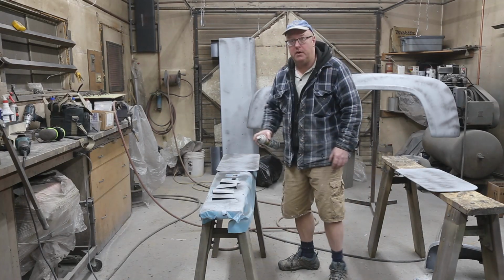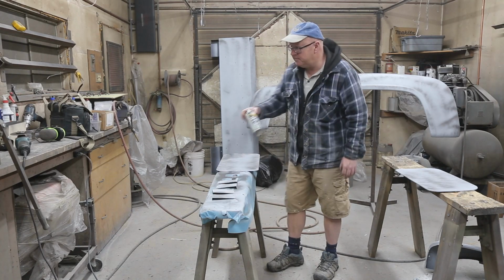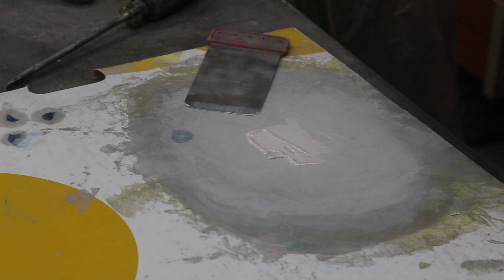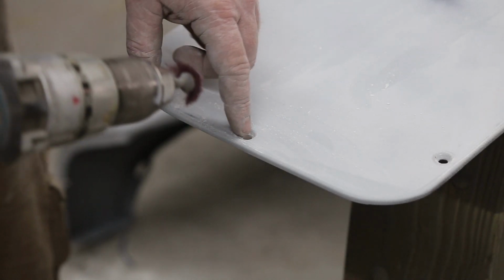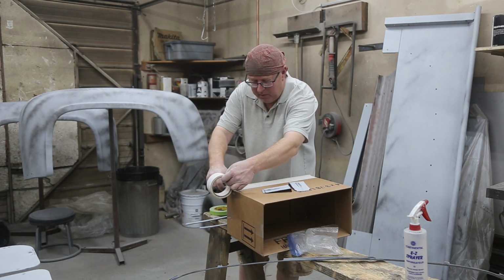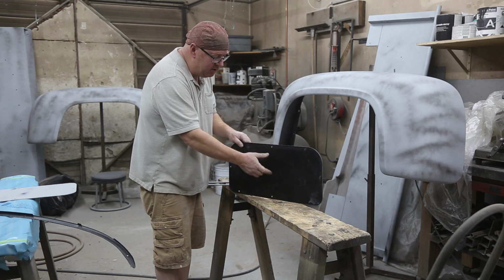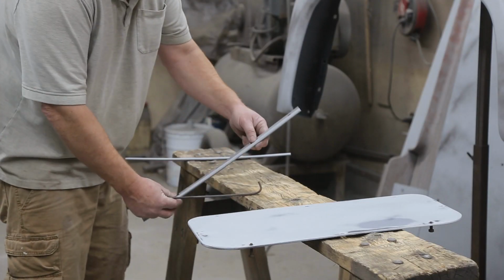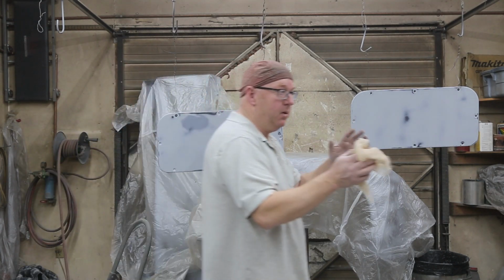1956 Ford Pick-up: Project Gray - Painting misc interior parts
It's time to finish up some of the smaller interior parts on our project Gray.  It's a good tune up cause we are getting close to spraying the body.